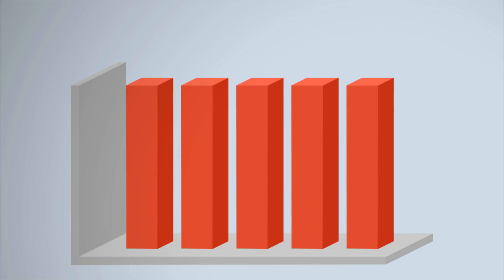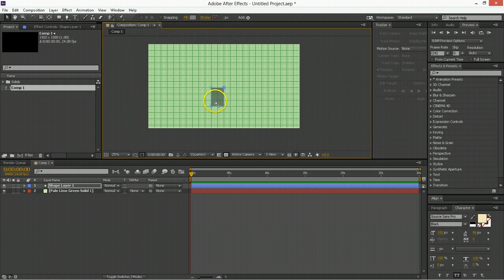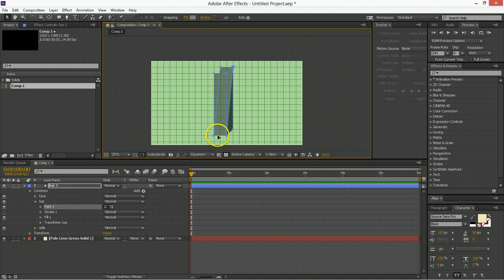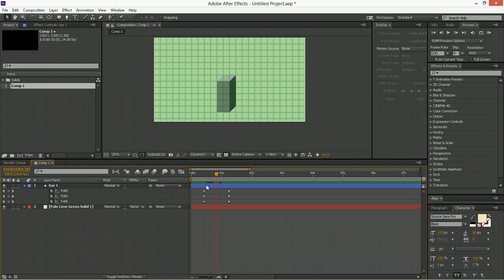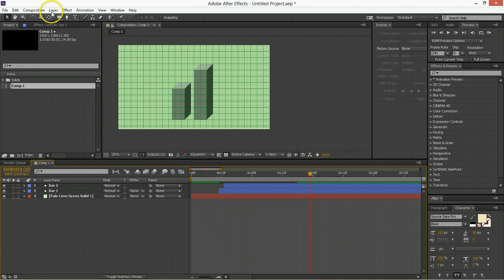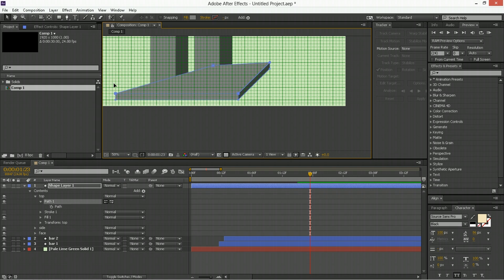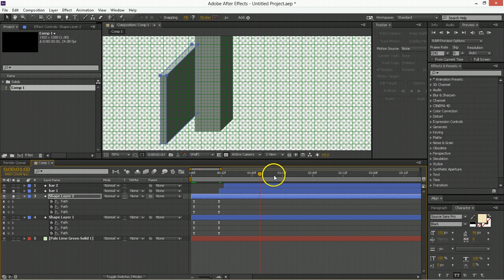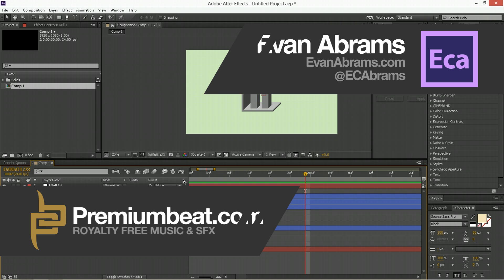How to Create a Bar Graph in Adobe After Effects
- Learn more about this quick technique for making bar graphs in After Effects using shape layers - no third party plugins required.